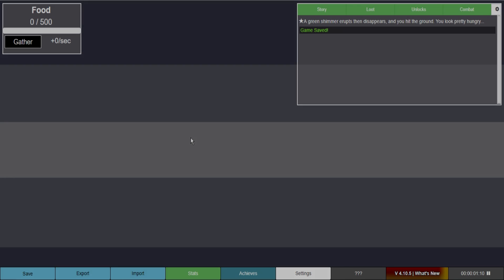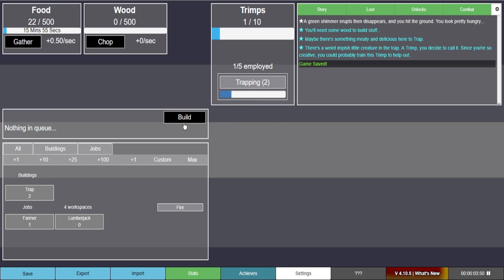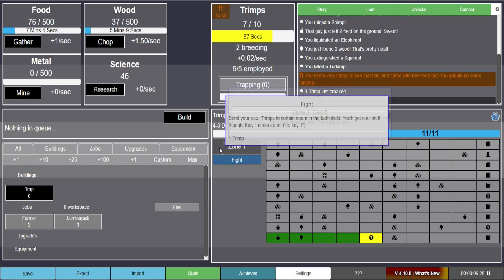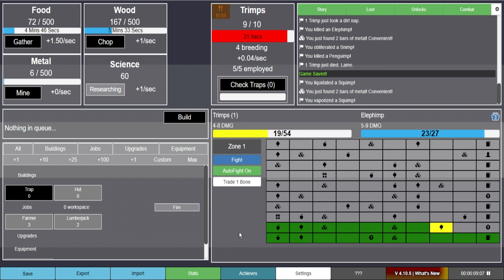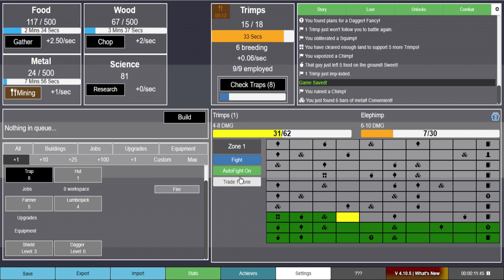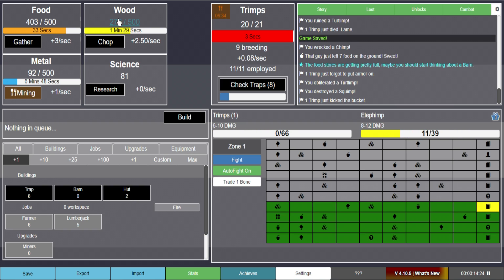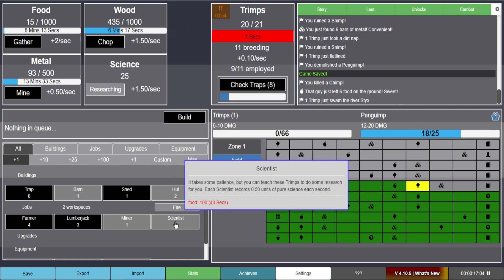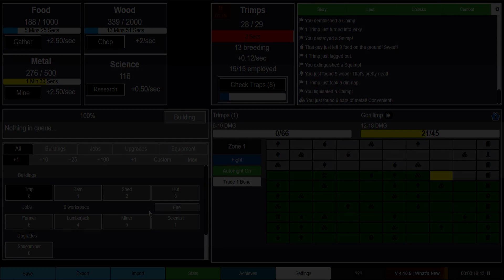Trimps Gameplay #1 - First Look!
Social

PSN: CaptainBubblezzz